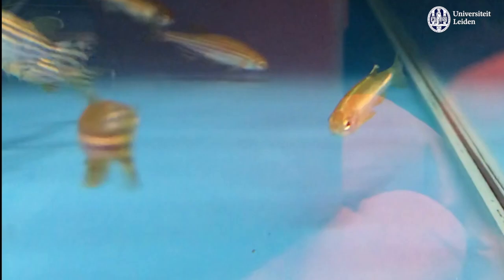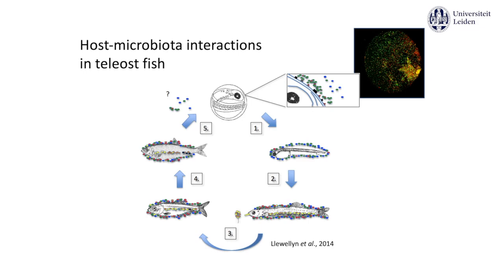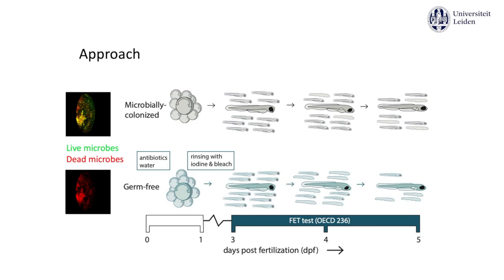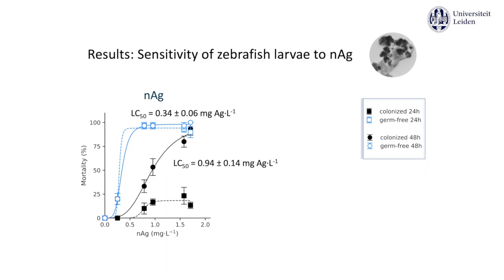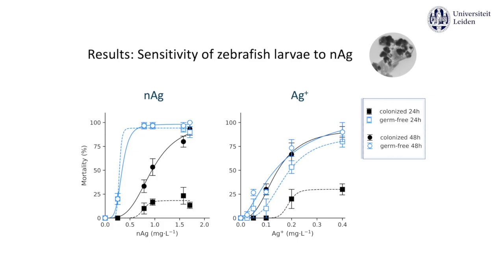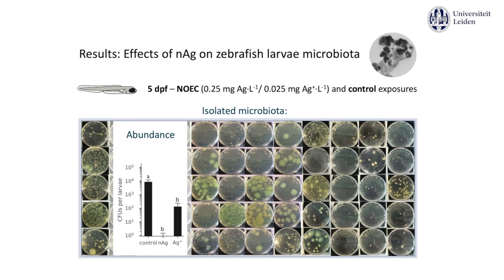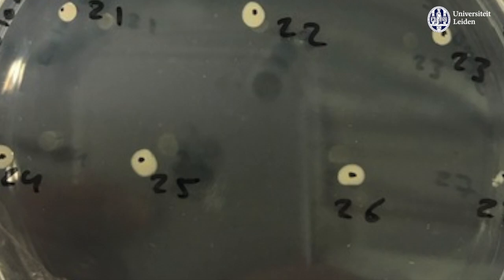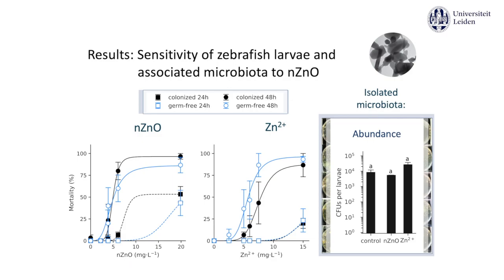Role of microbiota in nanotoxicity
1 Institute of Environmental Sciences (CML), Leiden University, Leiden, the Netherlands.
2 Center for Safety of Substances and Products, National Institute of Public Health and the Environment (RIVM), Bilthoven, the Netherlands.

Host-associated microbiotas are of great importance to host health and development. A growing body of research shows their key role in immune responses, nutrient uptake, metabolism and chemical sensitivity. At Leiden University, we study how host-associated microbiotas affect nanotoxicity. We employ the benefits of zebrafish larvae as test species, comparing the sensitivity of germ-free and microbially-colonized larvae in acute toxicity tests. In this way, we found that colonizing microbiotas protect zebrafish larvae against the toxicity of silver nanoparticles. In contrast, we did not observe a protective effect of microbiotas against the toxicity of zinc oxide nanoparticles. This suggests that silver and zinc oxide nanoparticles exert their adverse effects in different ways, and that microbiotas do not offer protection against both modes of action. Within PATROLS WP5, we perform further lab experiments to better understand how these interactions between nanoparticles, microbiotas and hosts affect nanoparticle toxicity in our ecosystems.

References:
Brinkmann, B.W., Koch, B.E.V., Spaink, H.P., Peijnenburg, W.J.G.M., and Vijver, M.G. 2020. Colonizing microbiota protect zebrafish larvae against silver nanoparticle toxicity. Nanotoxicology, 14(6): 725-739.
Llewellyn, M.S., Boutin, S., Hoseinifar, S.H., and Derome, N. 2014. Teleost microbiomes: the state of the art in their characterization, manipulation and importance in aquaculture and fisheries. Front. Microbiol., 5: 207.